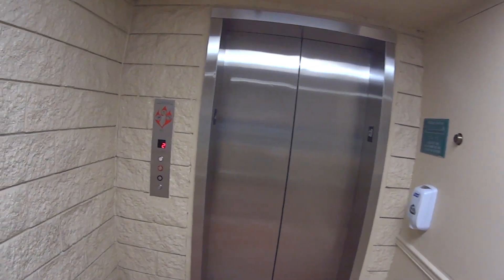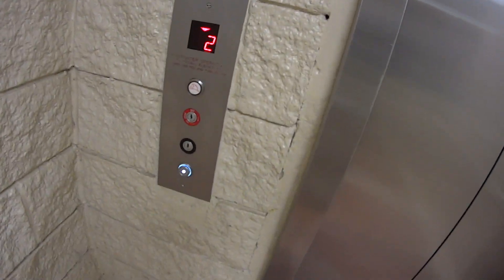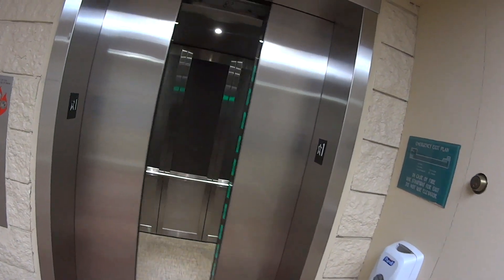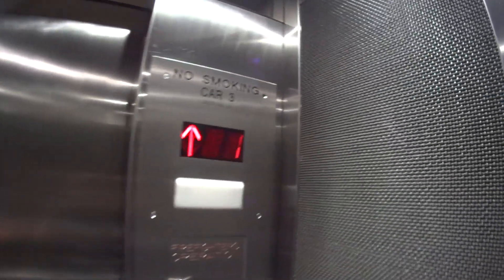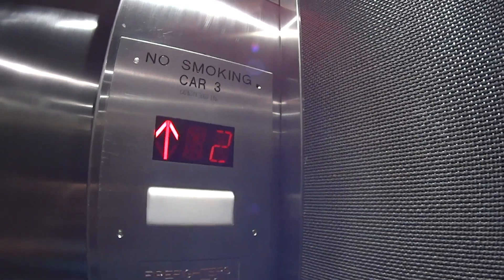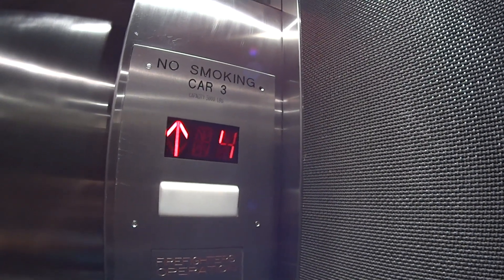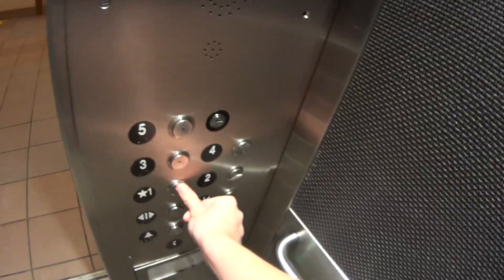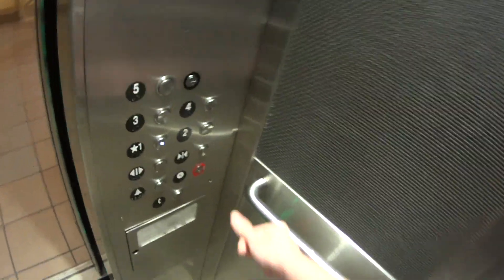Modernized Generic Hydraulic Service Elevator (Formerly US), Bahia Resort Hotel, San Diego, CA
This is the service elevator at the Bahia Resort Hotel, San Diego CA, the modernization on this elevator appears to be very good.

Shot on my Sony HDR-AS20

Before Modernization:
Brand: US Elevator
Type: Hydraulic
Fixtures: Square US Fixtures
Controller Type: Relay logic
Year Installed: 1960s or 1970s

After Modernization
Brand: Generic
Type: Hydraulic
Fixtures: Innovation
Controller Type: Microprocessor
Year Modernized: 2000s or 2010s